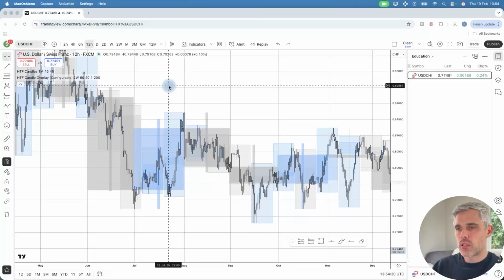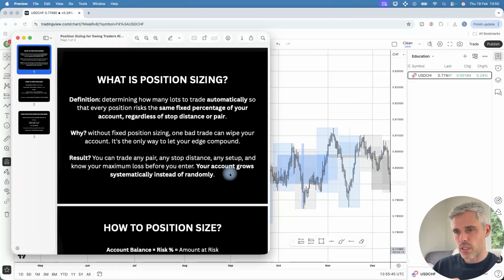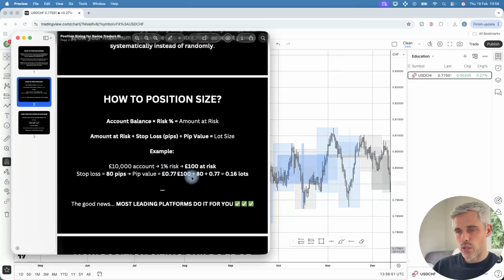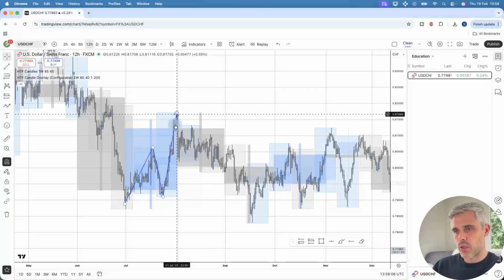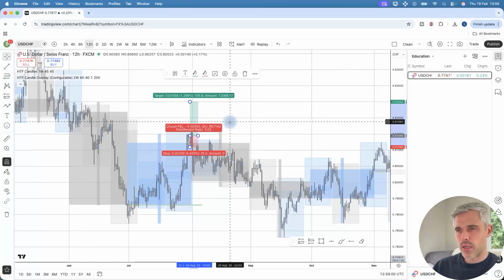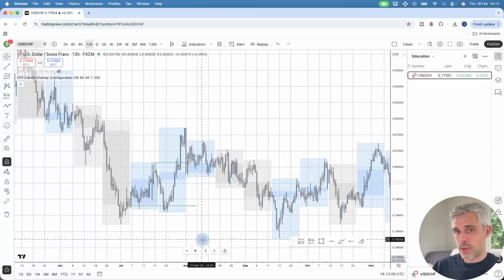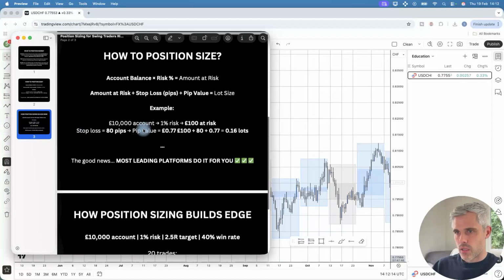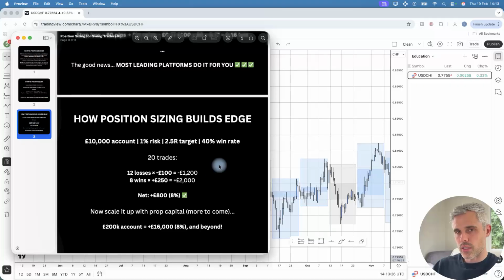Position Sizing for Swing Traders: Risk Management That Scales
📚 CRT TRADE MANAGEMENT COURSE (FREE) - Video 3 of 8
⏮️ Previous Video: Picking the Best Pair
⏭️ Next Video: Holding Through Retracements

You picked the best pair. You found the setup. But how much are you risking? If you don't know the answer before you enter, one bad trade can wipe out ten good ones.

In this video, I'll show you exactly how to size every swing trade so your risk stays fixed and your edge compounds over time - even with a 40% win rate.

What You'll Learn:

✅ What position sizing is and why it protects your account
✅ The position sizing formula - account balance × risk % ÷ stop loss ÷ pip value
✅ Why most trading platforms calculate this for you automatically
✅ Real chart example: a losing trade at 1% risk - £100 lost, not £1,000
✅ Real chart example: a winning trade at 2.5R - same £100 risked, £250 returned
✅ How two trades net +£150 with fixed risk
✅ 20 trades at 40% win rate - lose 12, win 8, still profitable
✅ Scaling to a £200k prop account - same system, £16,000 return

The Numbers:

£10,000 account | 1% risk | 2.5R target | 40% win rate
12 losses × -£100 = -£1,200
8 wins × +£250 = +£2,000

Now scale it: £200k account = +£16,000 (8%)

Same strategy. Same win rate. Only the account size changed. That's position sizing.

TIMESTAMPS:
0:00 - None of this matters without risk control
0:23 - What is position sizing?
1:27 - The position sizing formula
2:58 - Good news - platforms do it for you
3:10 - Chart example: the losing trade
5:20 - Chart example: the winning trade
6:00 - Net result: +£150 on two trades
6:50 - 20 trades at 40% win rate — the compound effect
8:00 - Scaling to £200k with prop capital